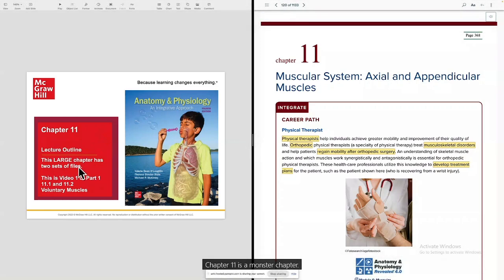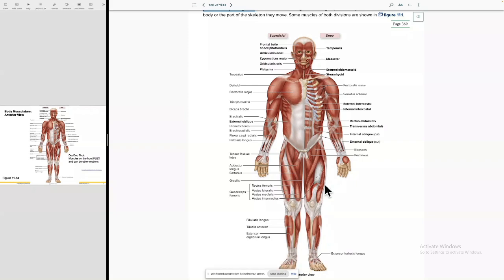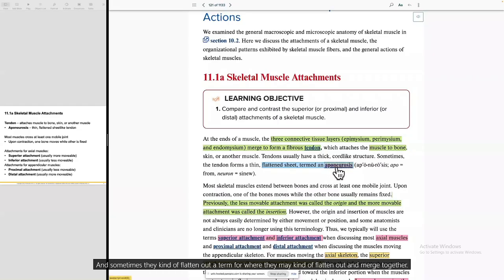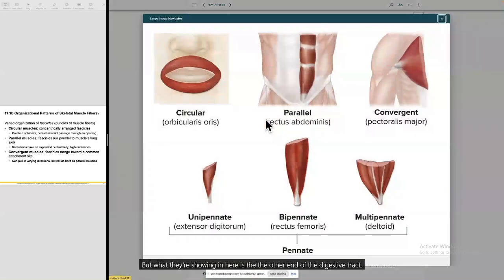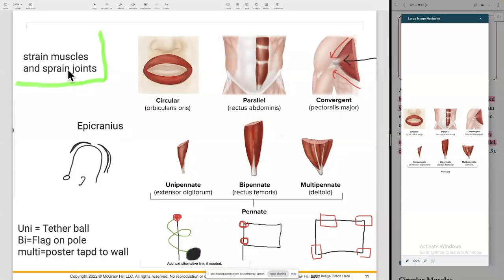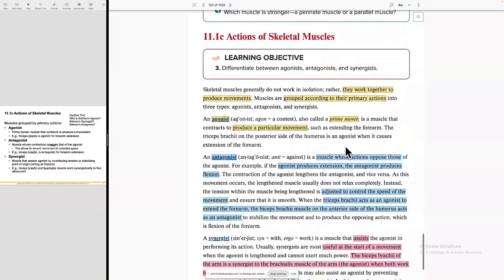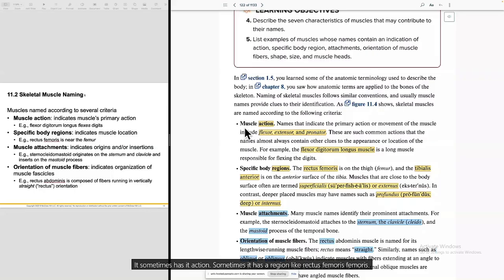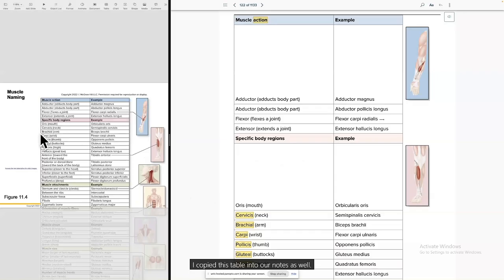Chapter 11 Part 1 Video